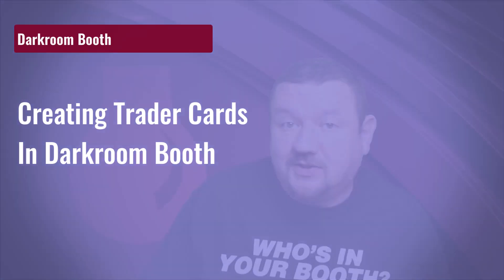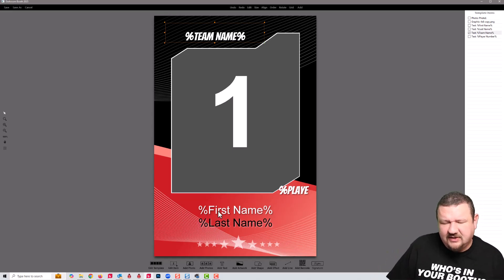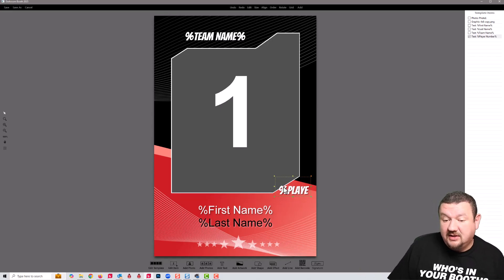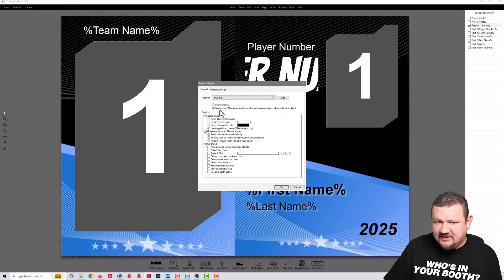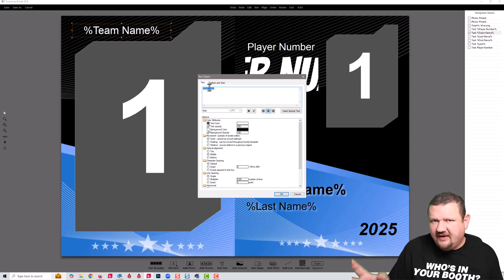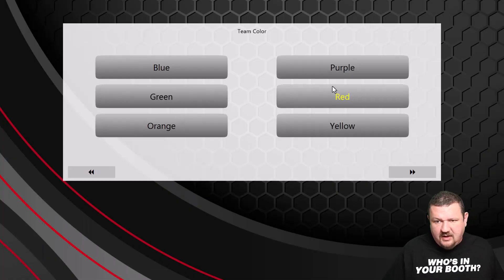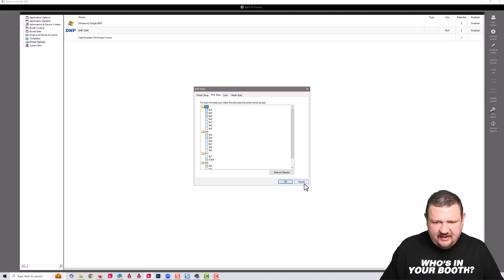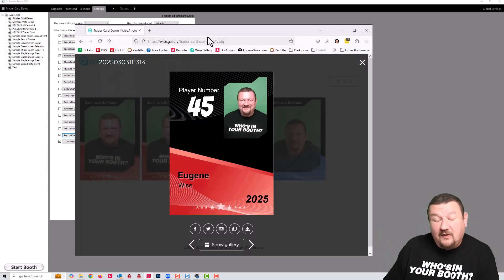Creating Trader Cards in Darkroom Booth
In this quick video, Eugene Wise will demonstrate how you can using Darkroom Booth to easily create Trader Cards.

0:00 Intro
0:50 Linking a Survey Field with Your Template Single Sided Card
5:00 Linking a Survey Question With a Graphics List Double Sided Card
9:15 Printing and Assembly
11:15Sharing Your Card as a GIF
13:45Using Core to Create Trader Cards